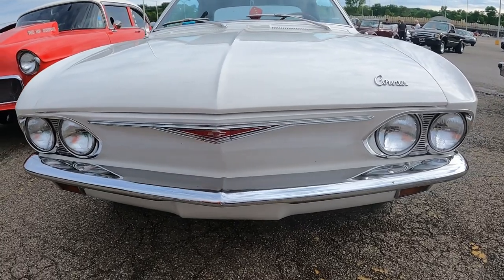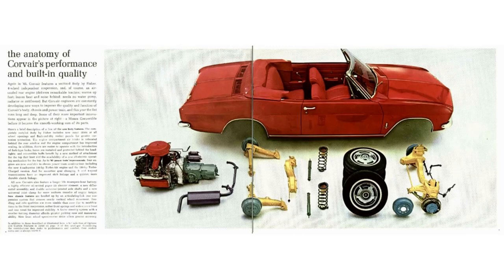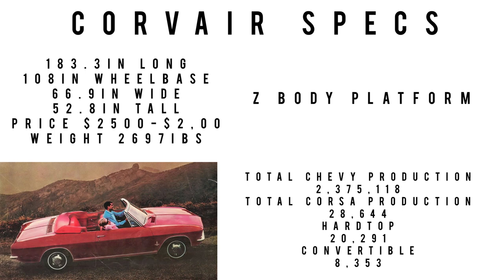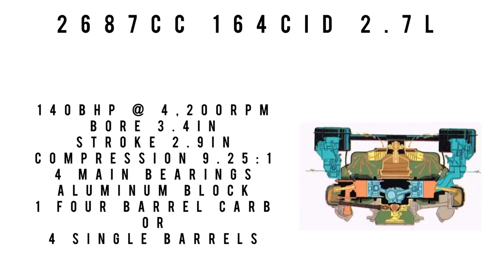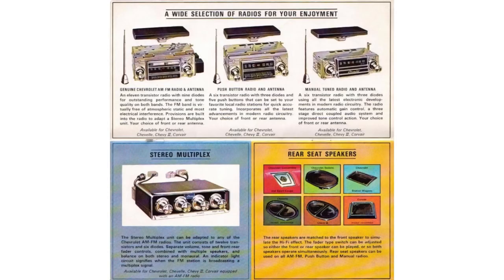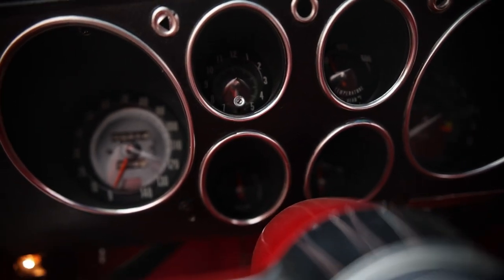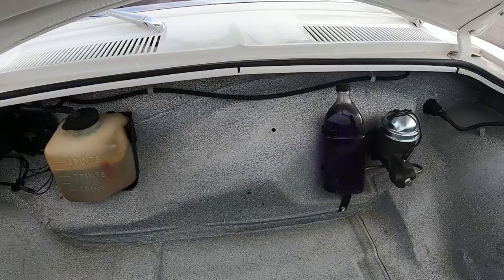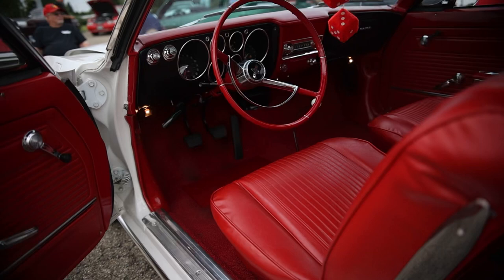1965 corvair corsa convertible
Today I was at a local car show when I came across this, beautiful example of 65 Corvair corsa. What’s a Corvair? This episode goes into detail period correct ads buttons switches and knobs enjoy this episode =)